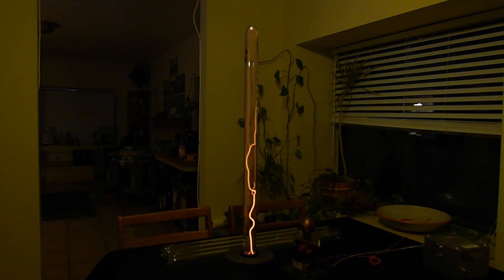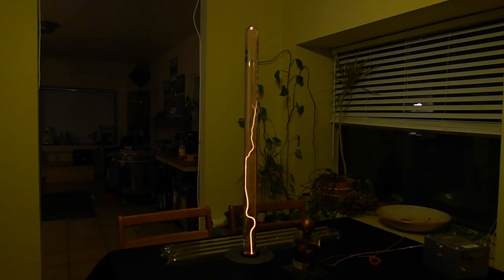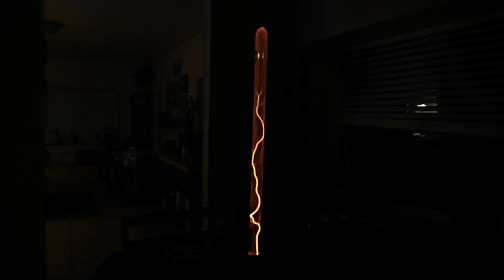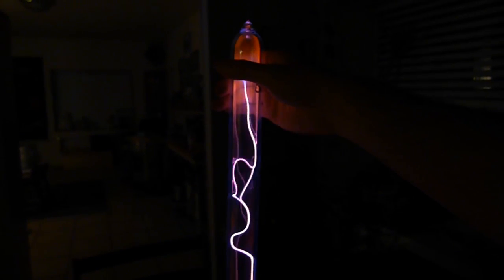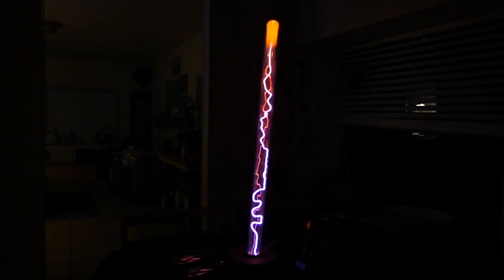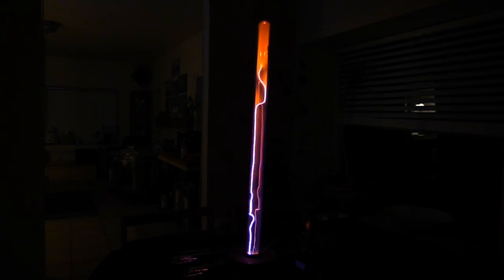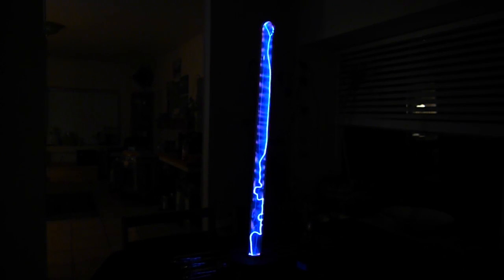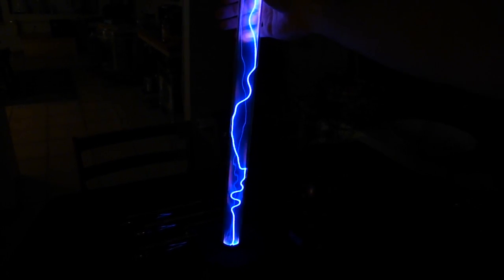Plasma tubes containing neon mixtures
Five electrodeless discharge tubes containing neon as the principal ingredient are demonstrated and discussed.  A high-frequency, high-voltage power supply is used to excite the gas.  Electrical breakdown in neon emits an iconic red color under the low-pressure conditions found in neon signs, but at the high pressures of interest in much plasma sculpture, it is more difficult to coax beautiful effects from this gas.  Its low atomic weight means it is efficient at dissipating heat by diffusion, making it reluctant to form filamentary discharges like xenon and krypton; furthermore, its characteristic red emissions are washed out in high pressure glows.  So, to produce vibrant colors and filamentary arcs, the neon is "doped" with small amounts of other gases and vapors.  I show what obtains when neon is doped with (1) nitrogen; (2) oxygen and krypton; (3) 1-bromo-3-chloro-5,5-dimethylhydantoin (BCDMH); (4) iodine; and (5) xenon, nitrogen, and oxygen.